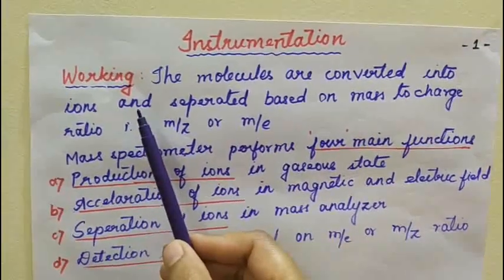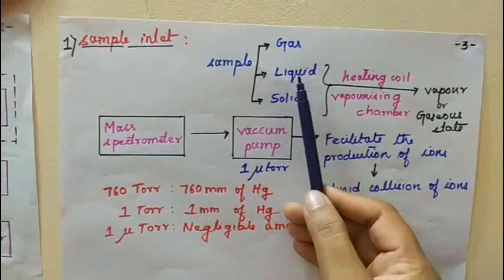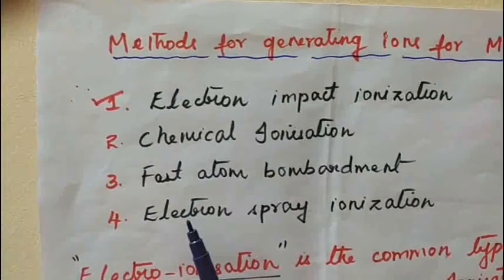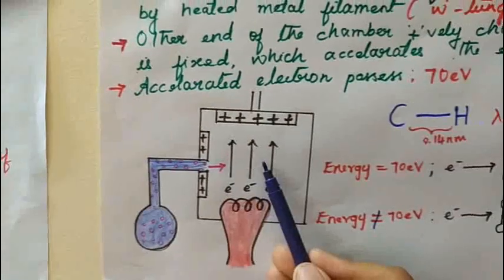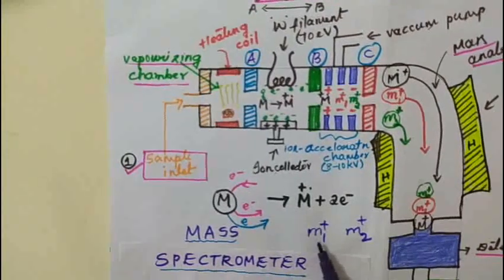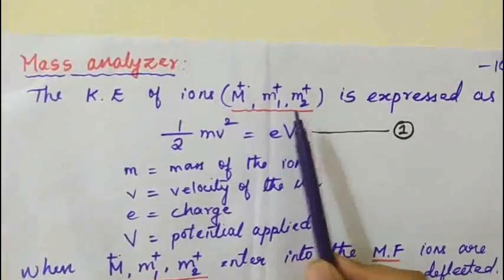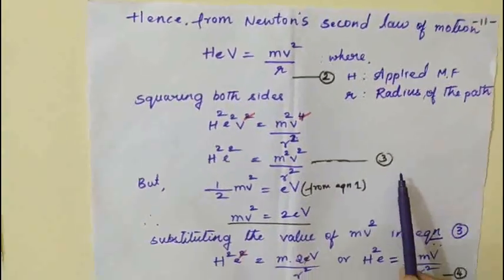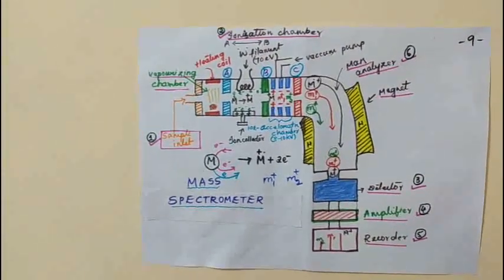MASS SPECTROMETRY-PART II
Instrumentation; MSc, NET, KET